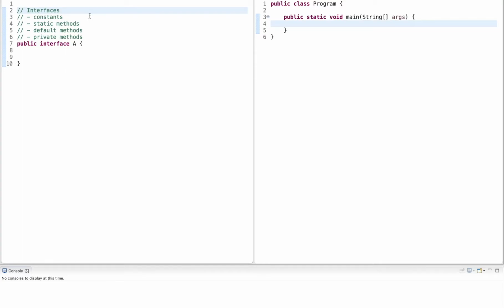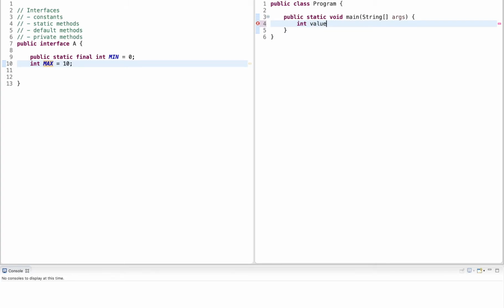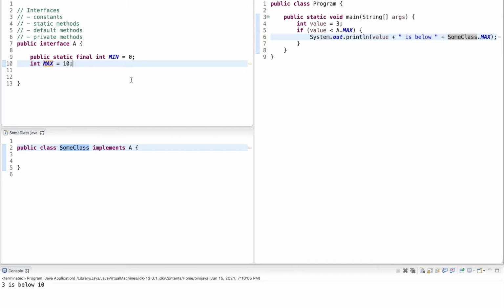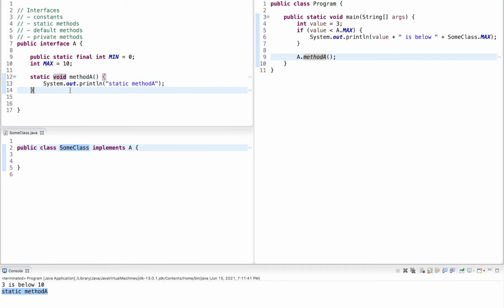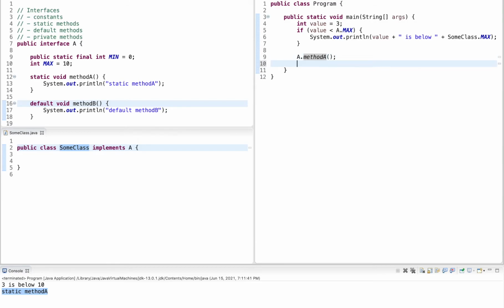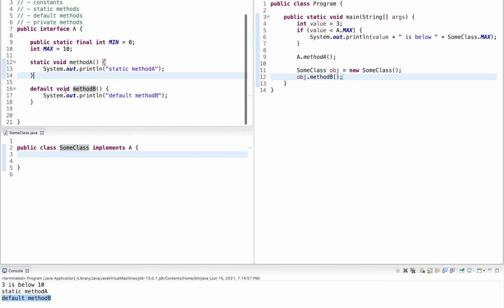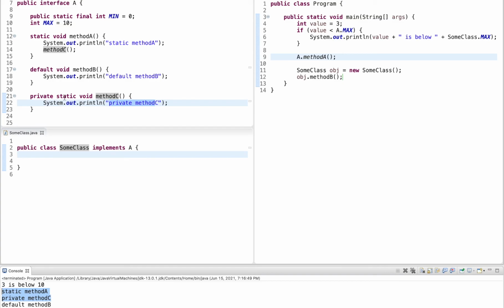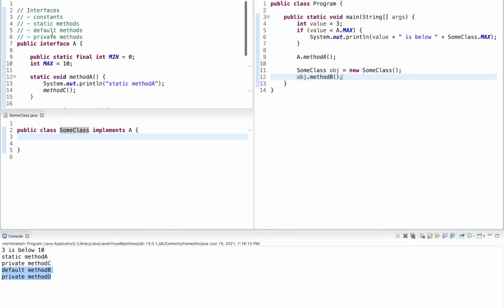Java Tutorial: More on Interfaces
This video covers the following details on interfaces:
* constants
* static methods
* default methods
* private methods